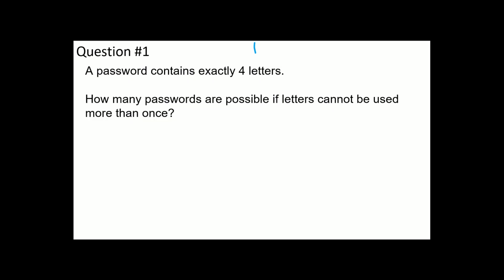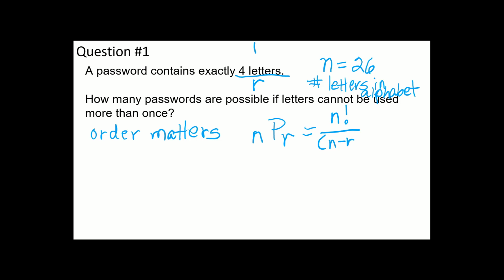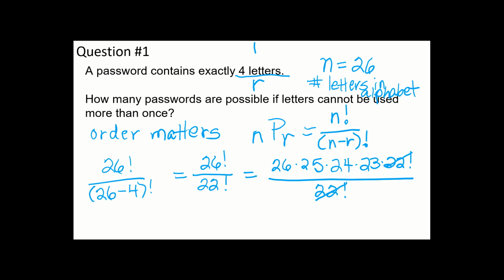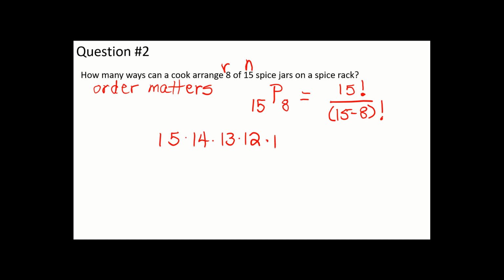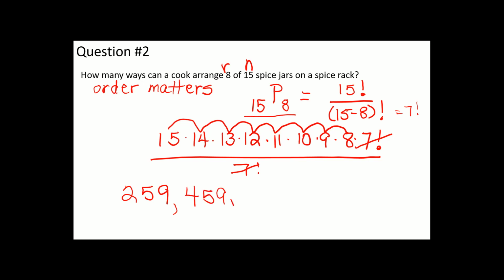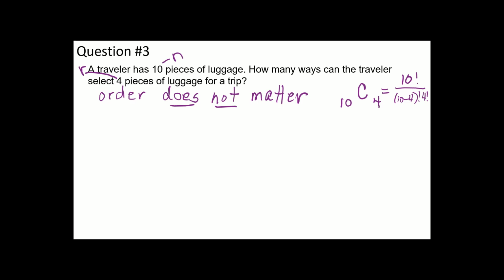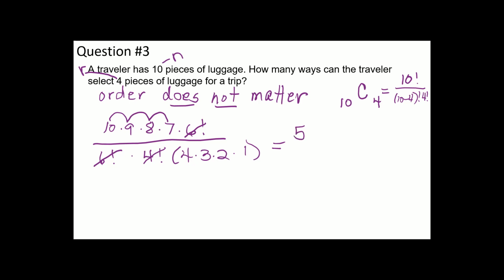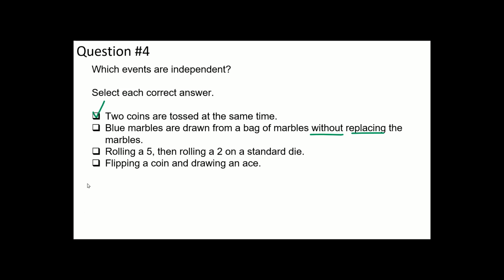Unit 5 Test Review Q 1 thru 4